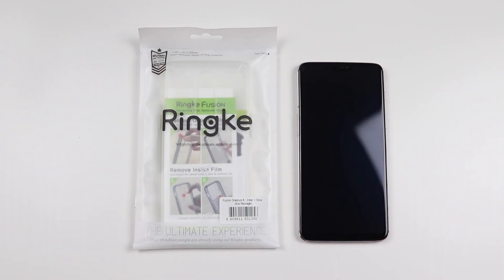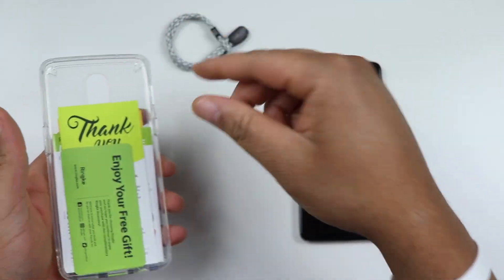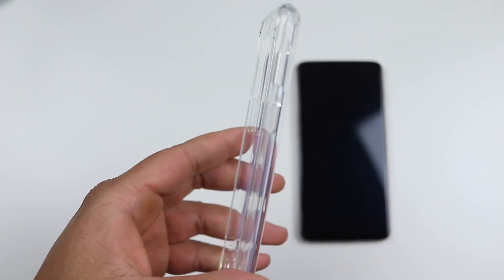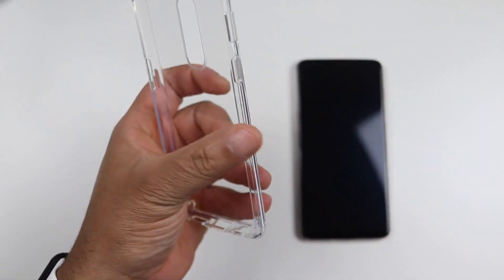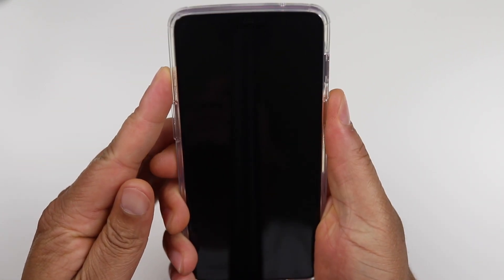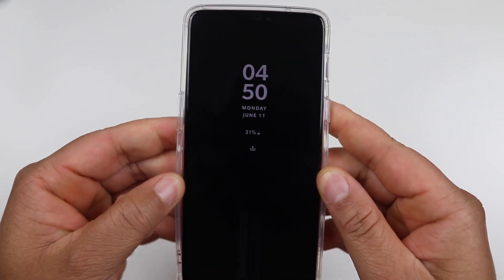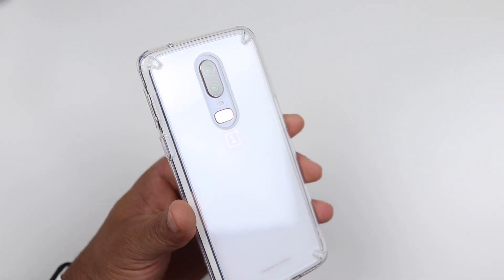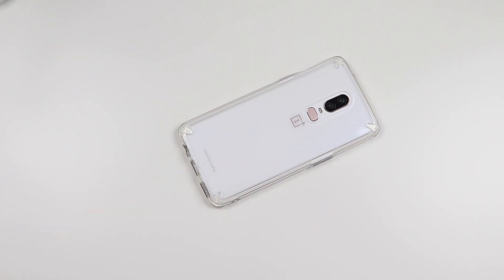OnePlus 6 Ringke Fusion Clear Case Review!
(Amazon)

Canon EOS SL2 (Amazon)
Canon ES-F 24mm f/2.8 Lens (Amazon)
Logitech C930e (Amazon)
Tiffen 52mm UV Filter (Amazon)
Blue Yeti USB Microphone (Amazon)
Rode VideoMicro Shotgun Mic (Amazon)
Blue Radius 3 Shockmount (Amazon)
Rode PSA1 Swivel Mount Boom (Amazon)